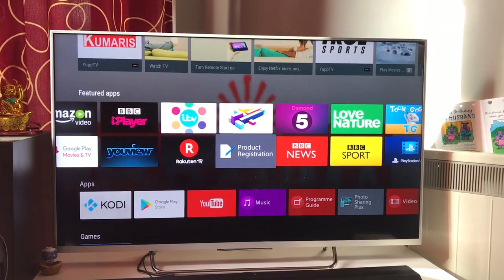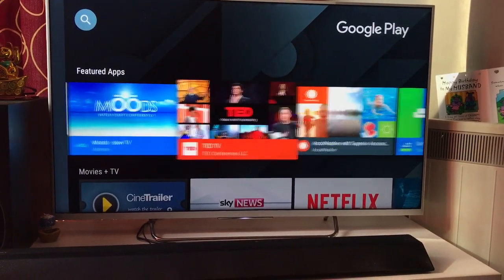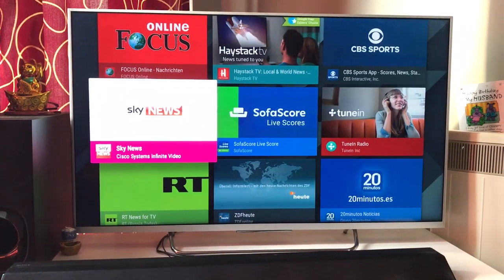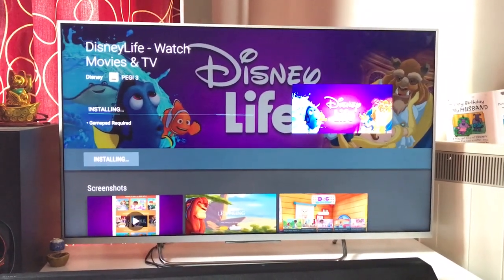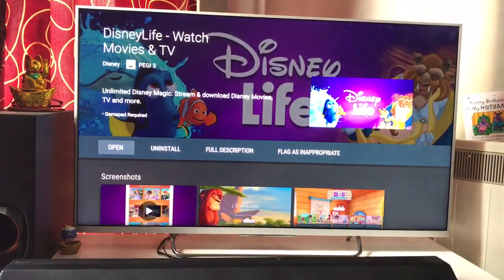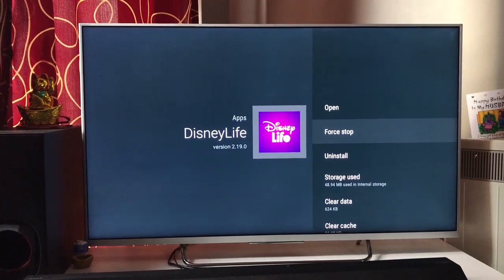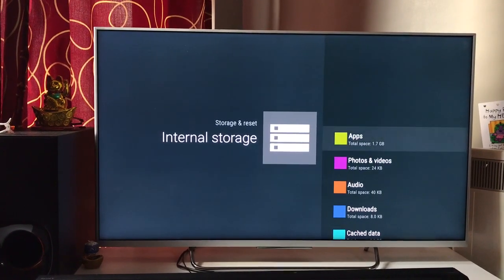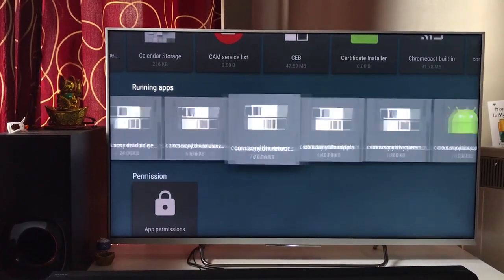Sony Bravia - Download / Install / Manage Apps on Sony Android Smart 4k TV | Android TV apps setting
Shop Smart TVs and TV accessories from our Global stores:
United Kingdom
United States

Install Update Delete Uninstall apps on your Android tv or Smart TV. Follow the steps which are best practices to manage apps on your smart television. The Demo is on Sony Bravia android TV but is useful for any Sony Android tv or Samsung Smart tv or any other smart tv apps.

If you are looking for Smart TV apps or smart tv box or even best smart tv deals you should watch this video.
This is a live demo of top apps you must have if you have a smart TV. Demo has been performed on Sony Bravia Android Smart TV but these apps are a must have for Samsung smart 4K Ultra HD television , LG Smart TV and Panasonic 4k Smart TV as well.

Find The one Smart TV App You Need to Install . how to install apps on smart tv and how to install apps on Lg Smart TV